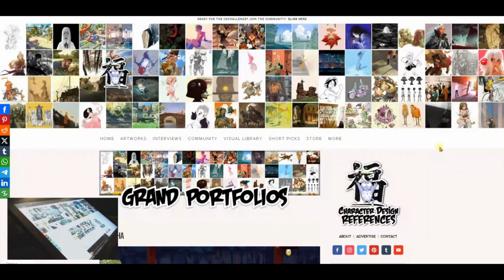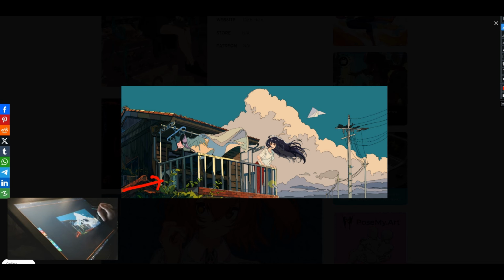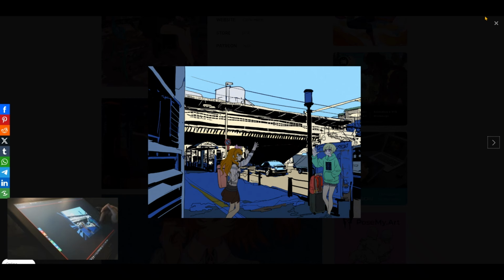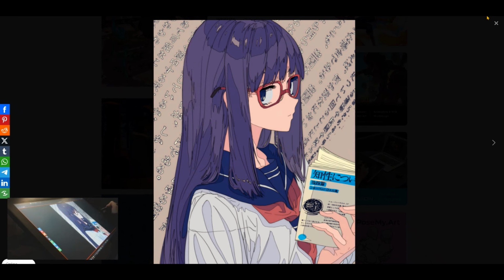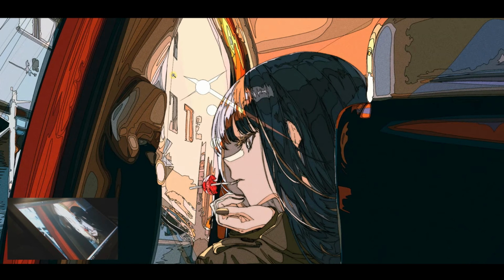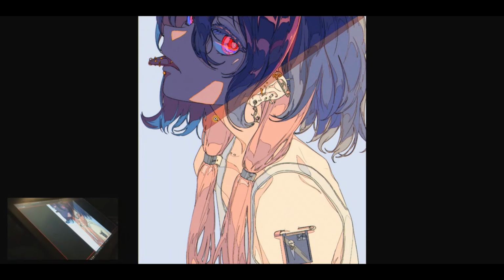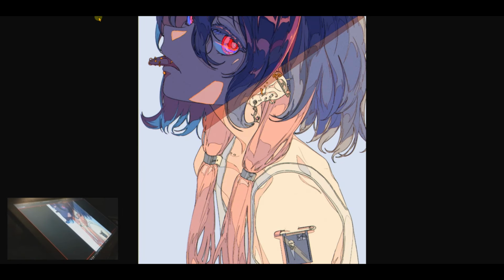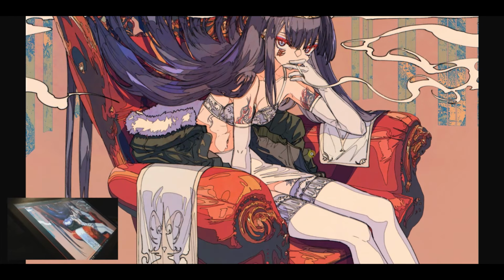Add Contour LINES to EVERYTHING【Cogecha】Art Review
Rolua
Daisuke Richard
Yoneyama mai

*TOOLS:*
【Hardware】
- XPPen Artist 22 (2nd Gen)
- LENOVO ThinkPad T470 i7
- FIFINE K670B

【Software】
- Clip Studio Paint
- Photoshop
- Bandicam
- Audacity
- CapCut PC

【Outro】OMG by Carbon Citizens